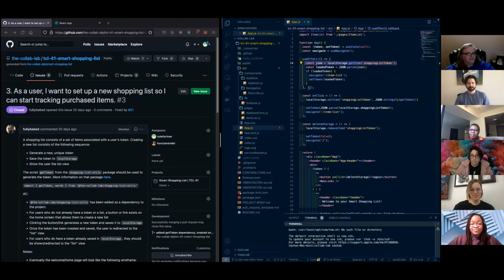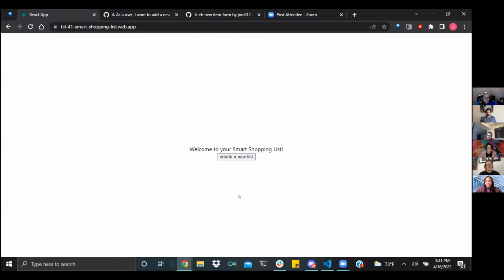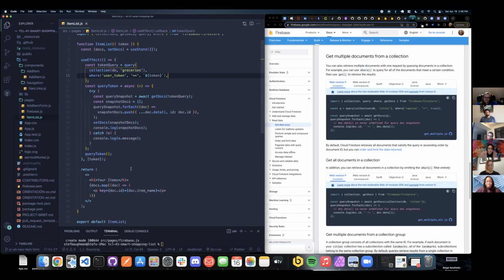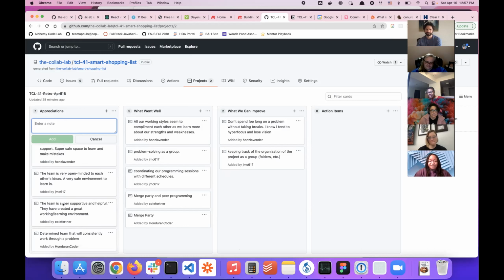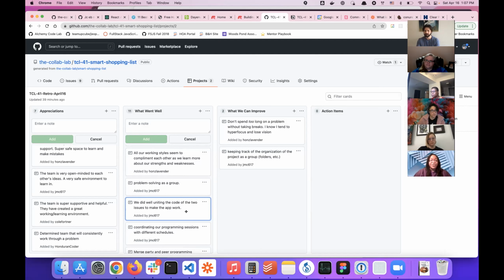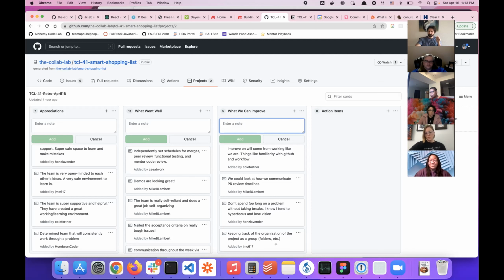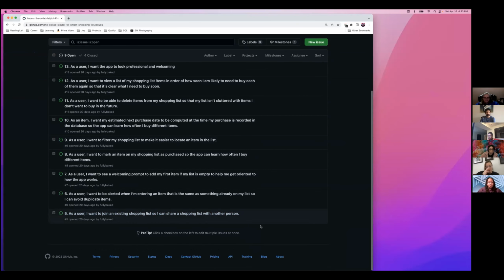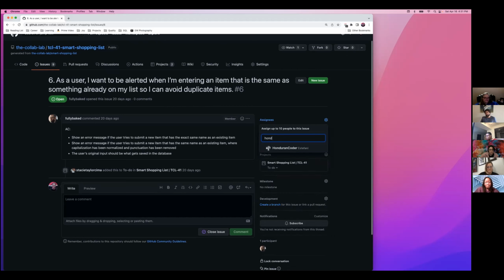TCL-41 - Weekly Sync 3